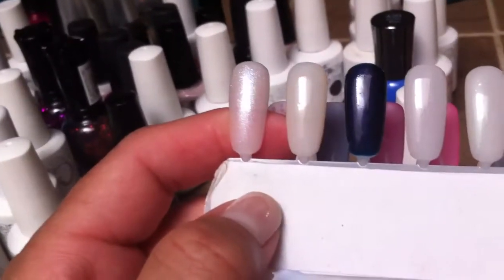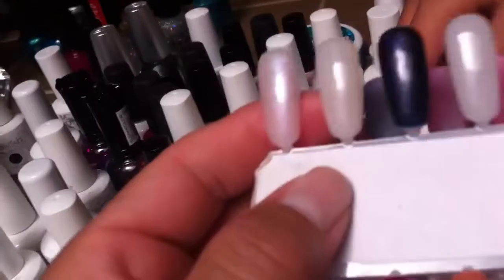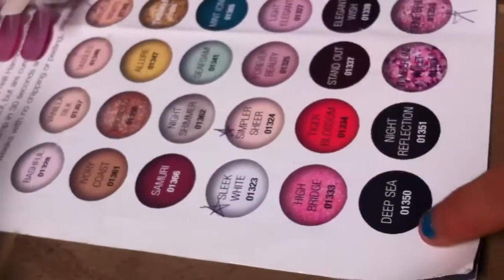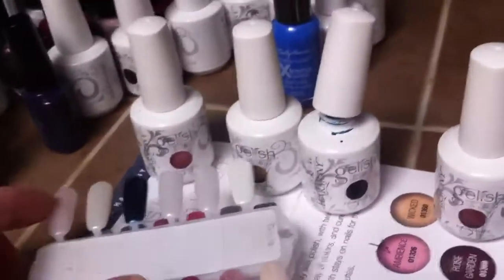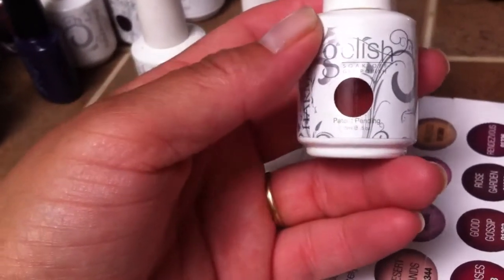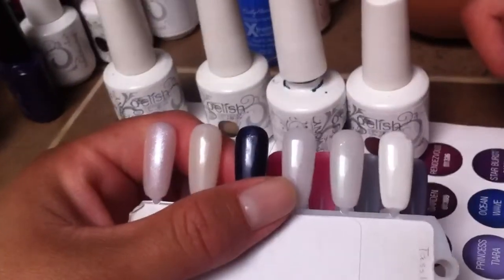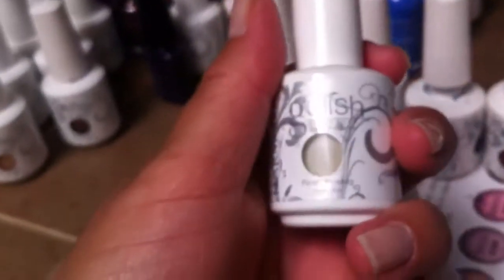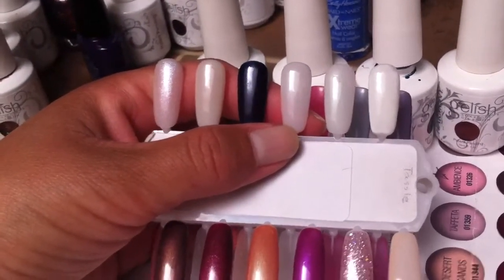Gelish swatches part 3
Hopefully this is helpful when picking out colors
I have several other videos showing swatches of gel polishes please check out!!
Get your intro box for JUST 1¢
"COLOR2012" code